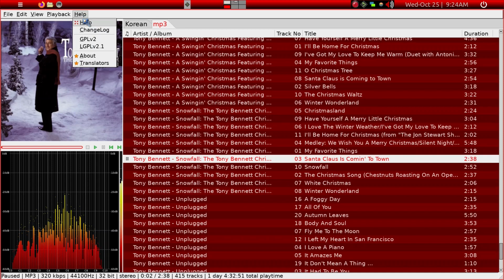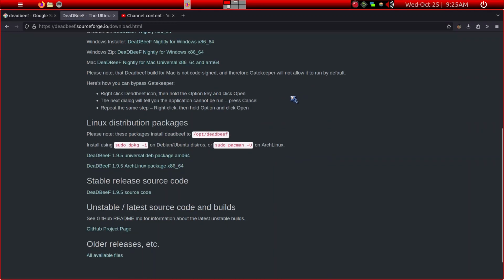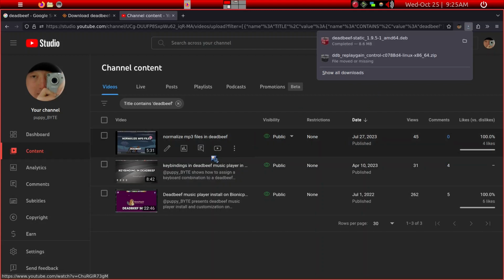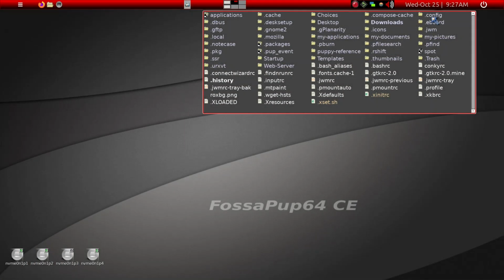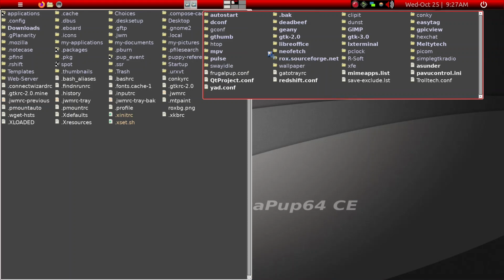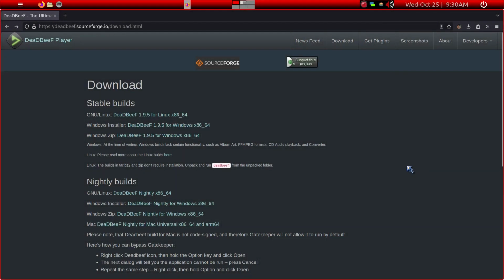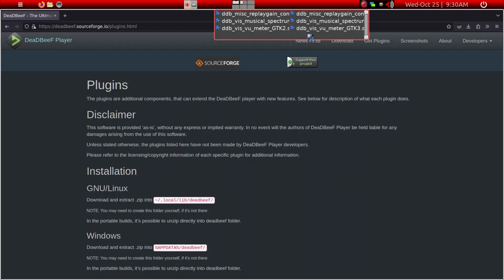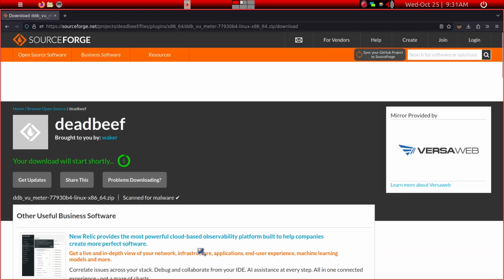Deadbeef - 1 : upgrade to the latest deadbeef in puppylinux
@puppy_BYTE shows how to download the latest *.deb file and have it working in F96-CE4 (recent fossapup64).  Plugins are discussed.